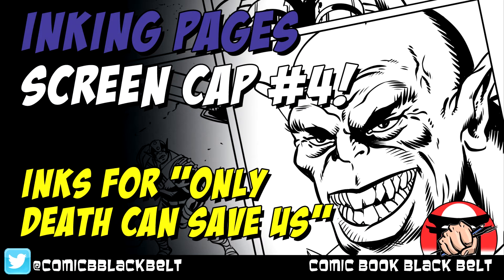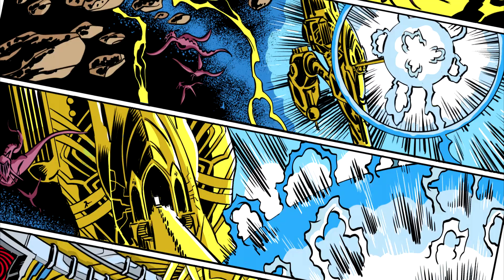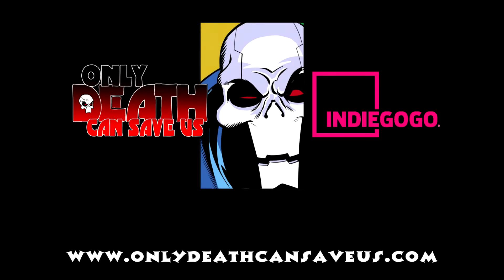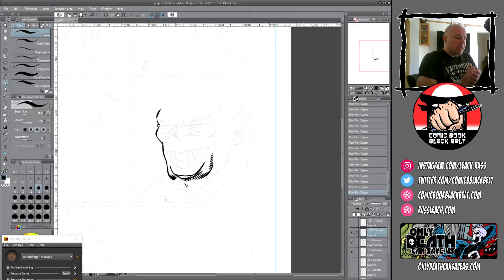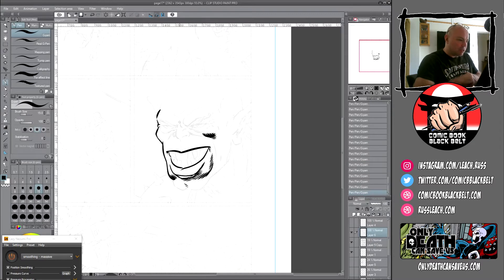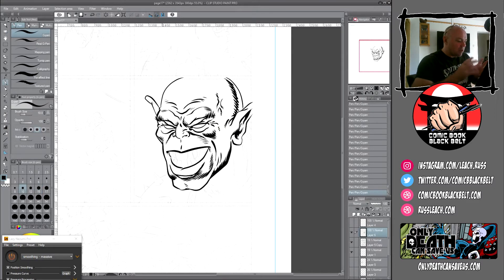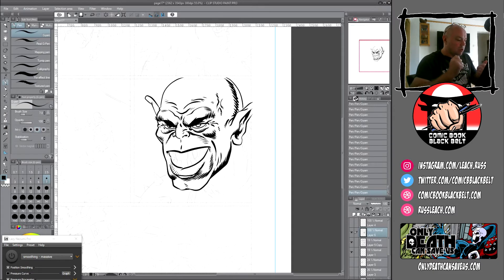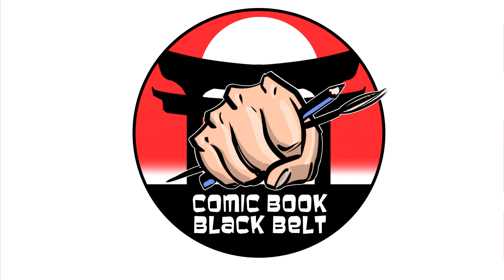Digital Art Screen Cap #4 - Inks for "Only Death Can Save Us"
join the email subscription list @

I don't care if you are comicsgate or anticomicsgate - I'm not interested in the politics and negative energy!

What I AM interested in, is improving my art, the love of comic book art and a real dialogue with ANYONE who just loves comics like I do!

Join me in the dojo so we all can improve our art and love of it!